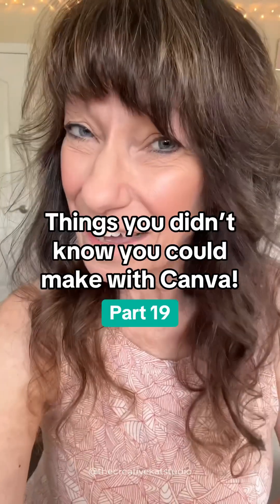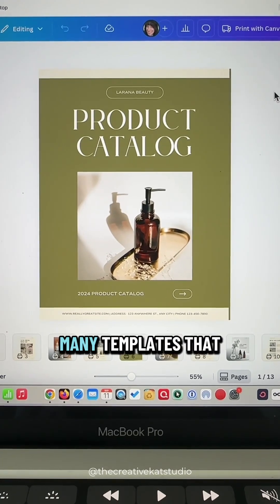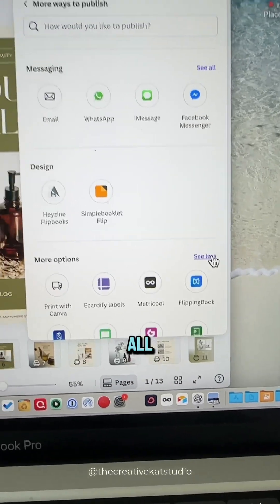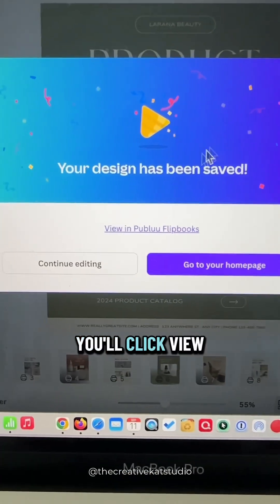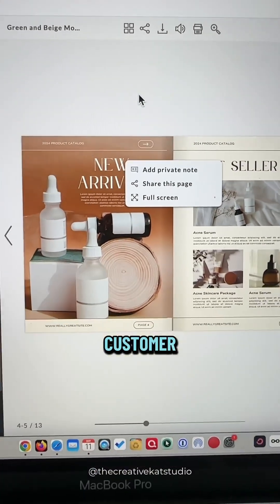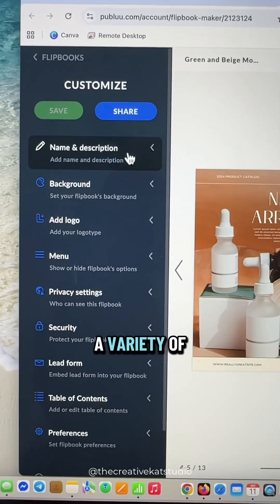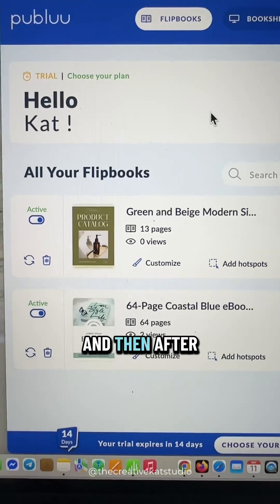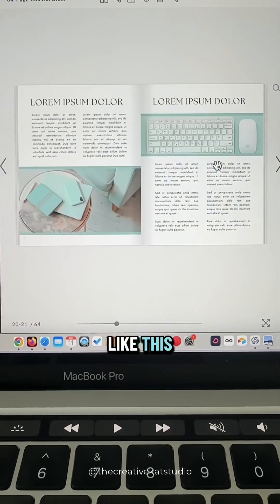Create a flipping book with Canva!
📖 Did you know you can turn any Canva PDF into a flipping book?

Turning your Canva PDFs into interactive flipping books is super easy in just a few clicks! ✨

Whether it’s a product catalog, customer guide, or even an ebook, Canva integrates with Publuu Flipping Book to make your files look polished and professional. You can share your book as a link, embed it on your website, or even generate a QR code.

It’s a creative way to showcase your content, wow your customers, and give your designs that extra “pro” touch.

Would you use this for a catalog or an ebook? 👇

🩵Follow for more Canva hacks you didn’t know existed!